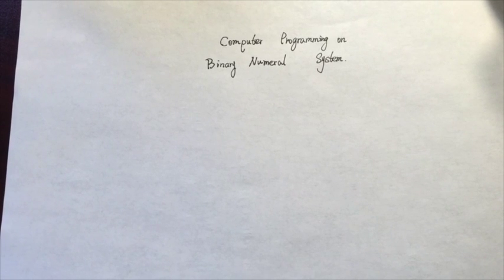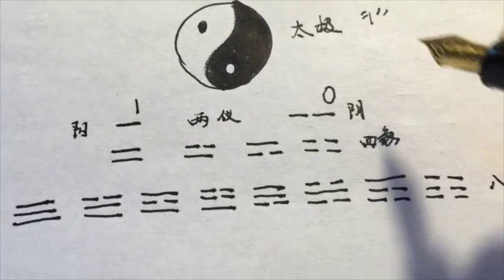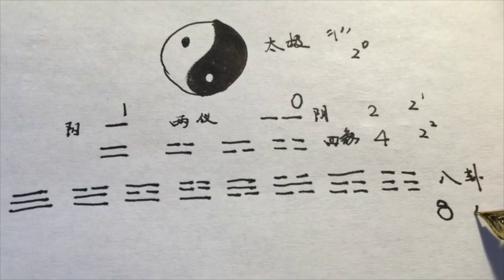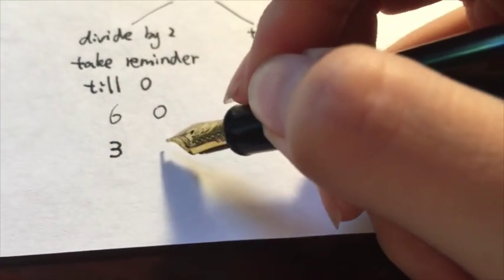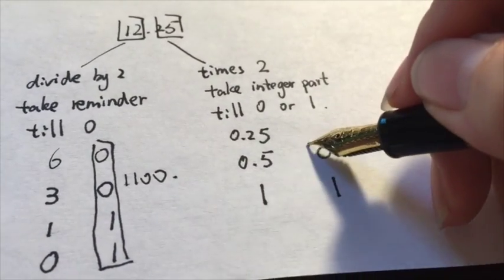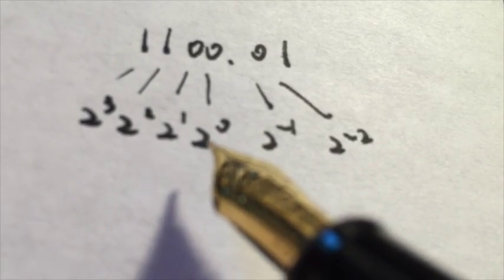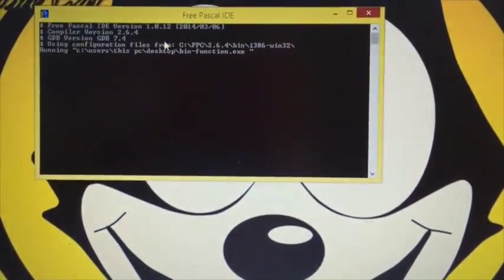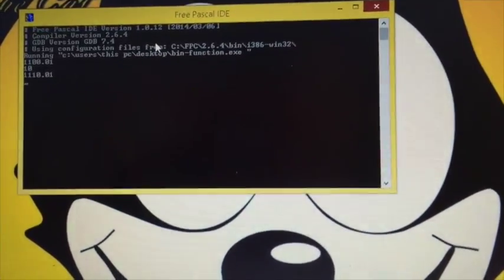Binary Numeral System+ Computer Science